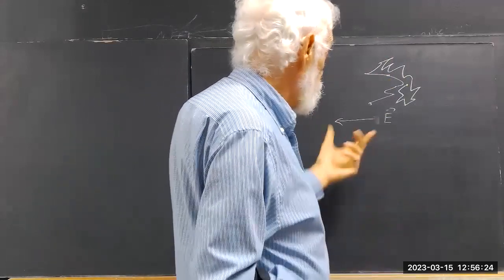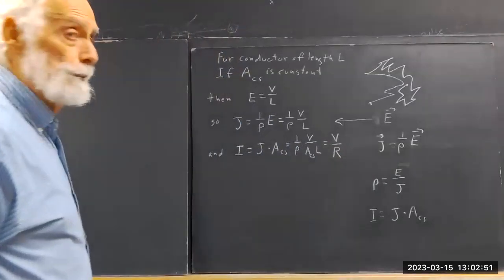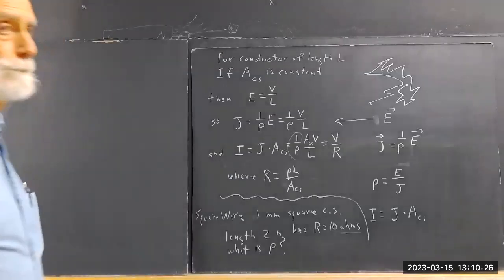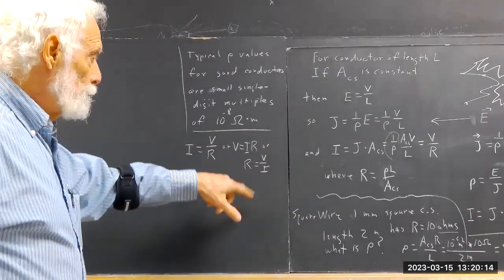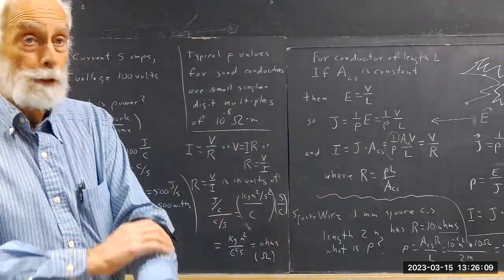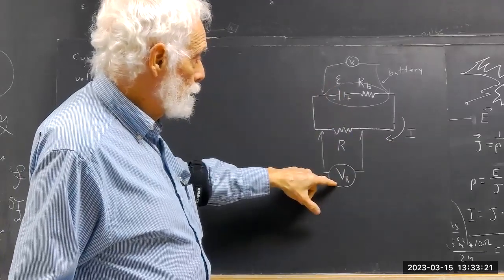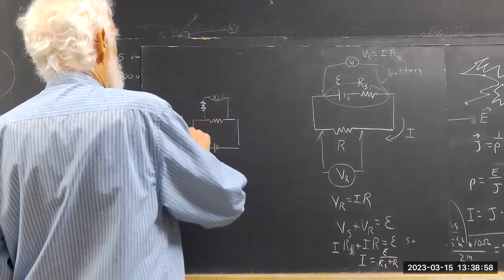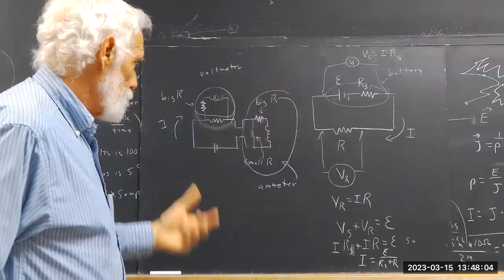daguniv_230315_resistivity_power_resistance_voltage_current_field_current_density__47